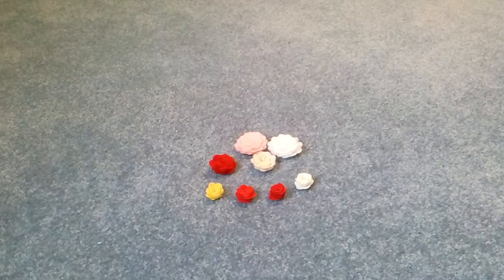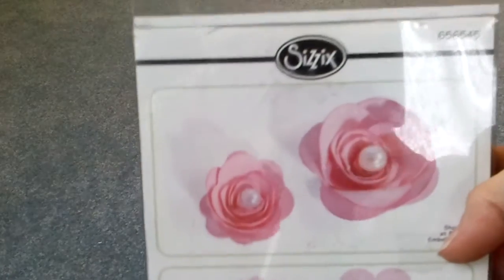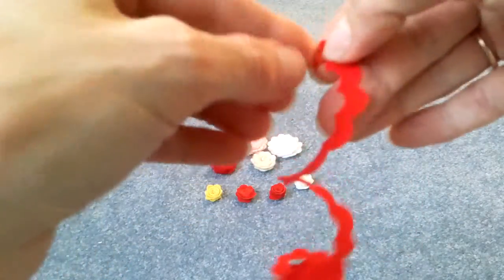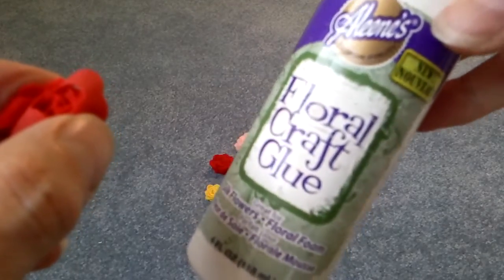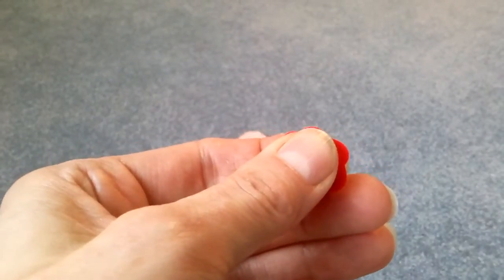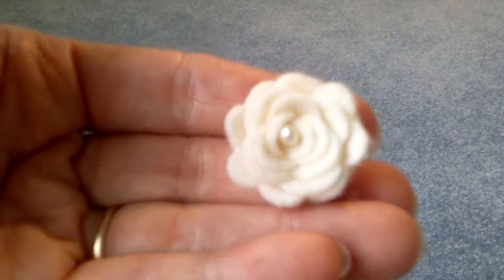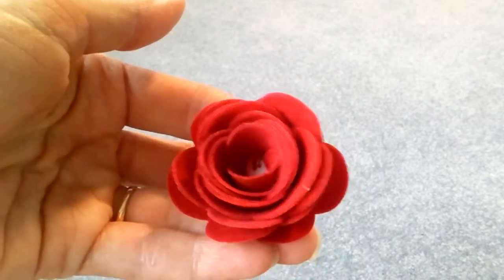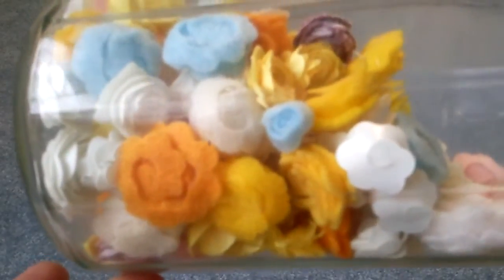'Velvet' ribbon rolled roses Tutorial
I had a crafty friend request that I do a ribbon rolled rose tutorial with the 'velvet' ribbon that I recently found while thrifting. I hope this inspires you to try these fun flowers.